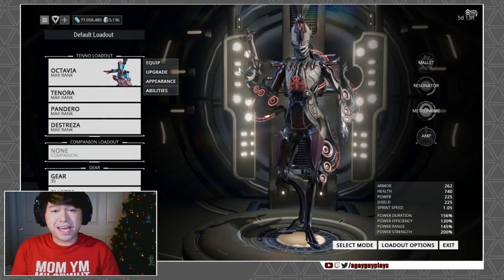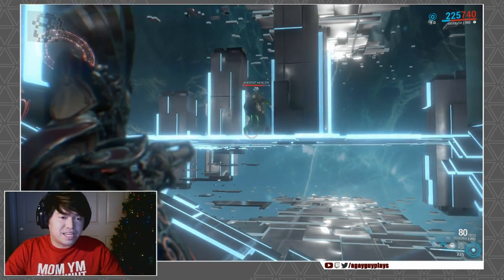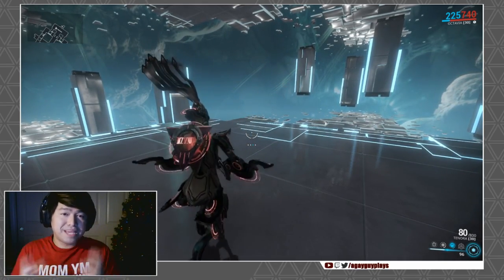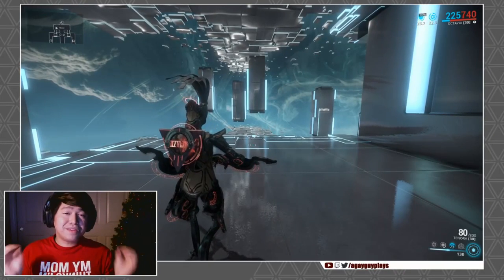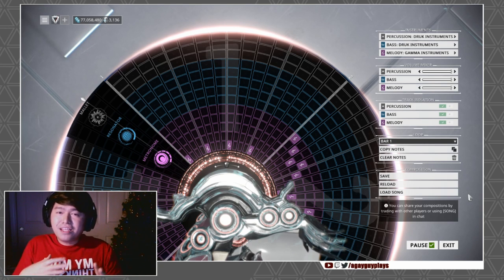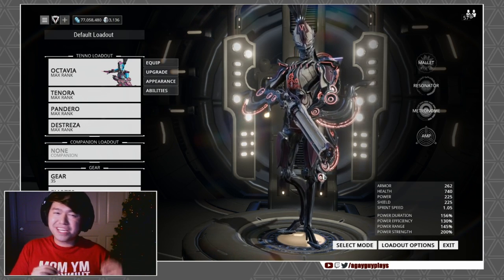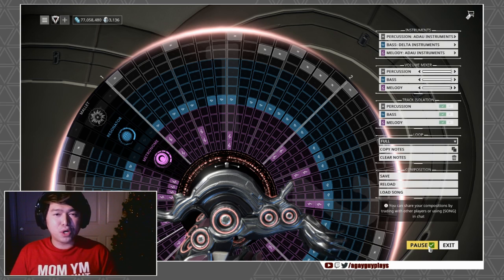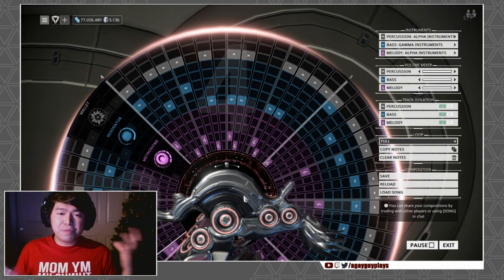Warframe: Min Maxing Octavia's Mandachord & My Music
While I love Mandachord music, admittedly the min maxer in me wanted to do a bit of playtesting to see exactly how to make it as effective as possible for gameplay.

Song 1: Rise
Song 2: Holo
Song 3: Shoot for the Stars (w/ Ron Curtis)
Song 4: New Colors (w/ SANDR)
Song 5: LMAO
Song 6: Ex Dee